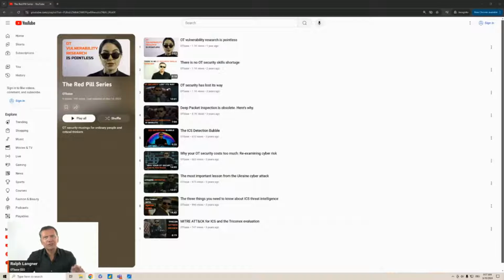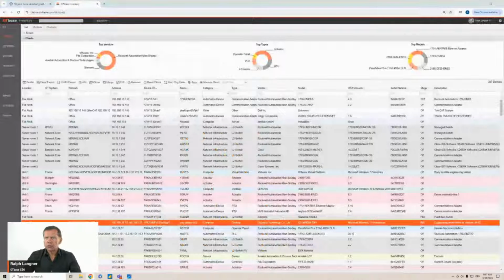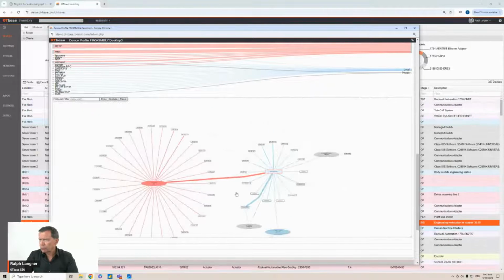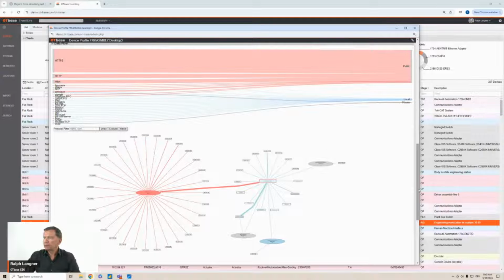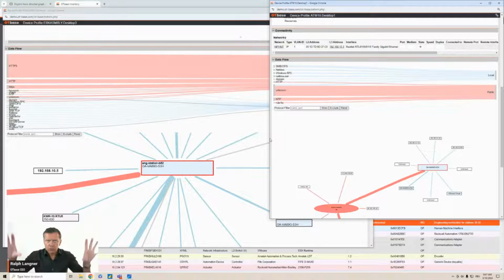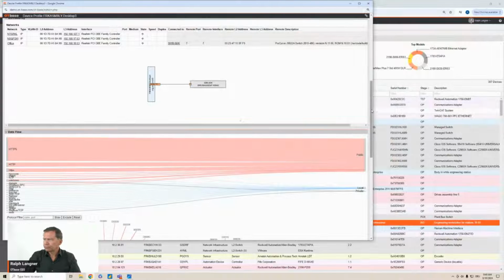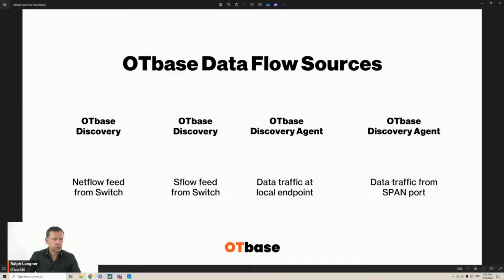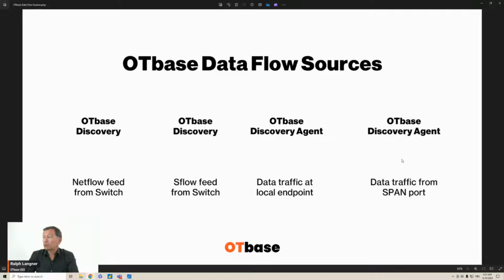Capturing and analyzing OT data flow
Join Ralph Langner, CEO of OTbase, as he explores the vital role of capturing and analyzing OT data flow from within OTbase. He will also unlock key strategies and insights to enhance your OT systems.